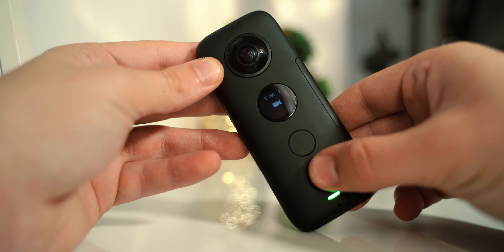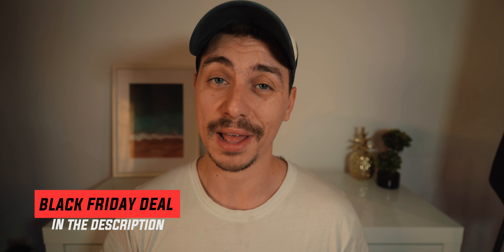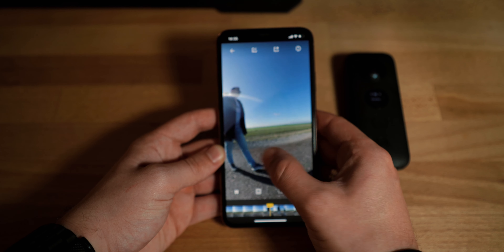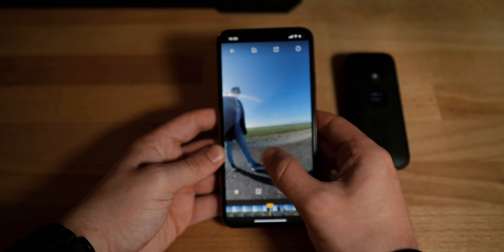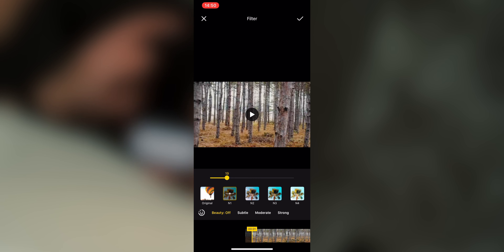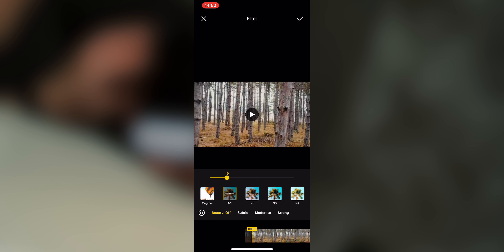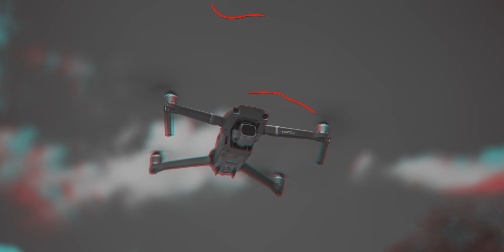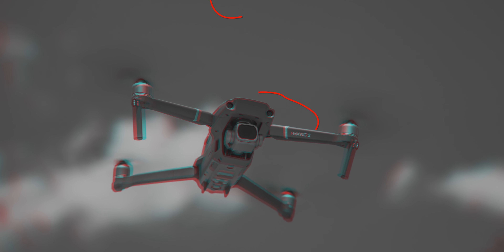NEW Insta360 One X Update - NEW Features & Improvements!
Insta360 recently released its biggest update for the Insta360 One X, bringing better visuals, better audio and a new story-editor feature to its app. In the app now you'll be able to see the “Color plus” feature, which when turned on adjusts your footage after you’ve taken it, by adding more vivid colours and a more balanced dynamic range. You can toggle this option on or off from the app.
As for the sound, now you can toggle on or off the new feature called “True Audio”. It uses AI to filter sounds in your footage, cleaning up noise from wind/vehicles/machines etc. and it boosts your voice so it’s more clear. Lastly, we have the story editor, with which you can now easily edit and combine your clips by also adding footage shot with other cameras, such as your phone for example. Just like any other editing app, you have a big choice of filters, effects and other small tweaks to edit your clips.

Drone ND Filters
Long-Exposure Drone Filters
Vlogging Lens
All-purpose Lens
Variable ND Filter